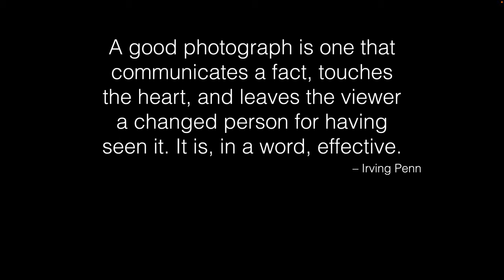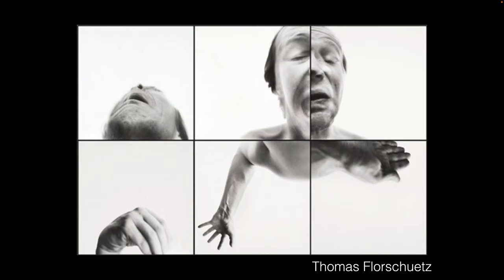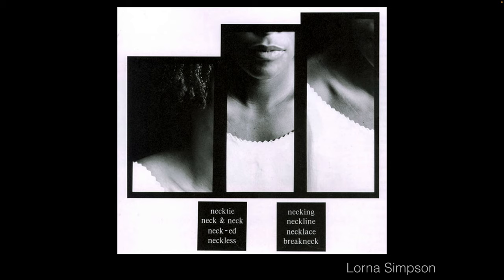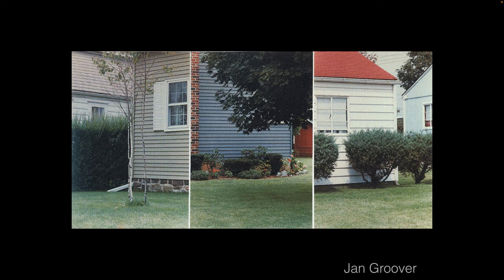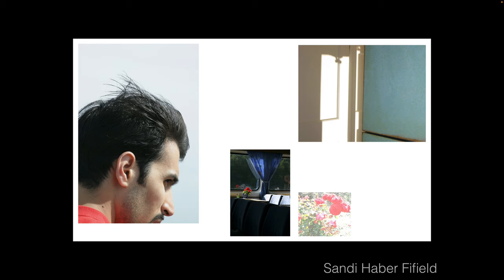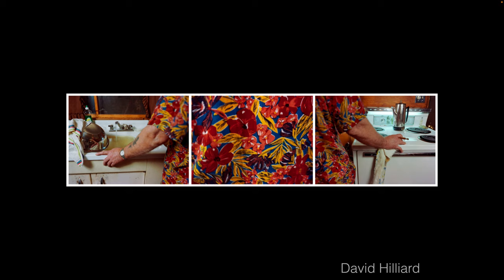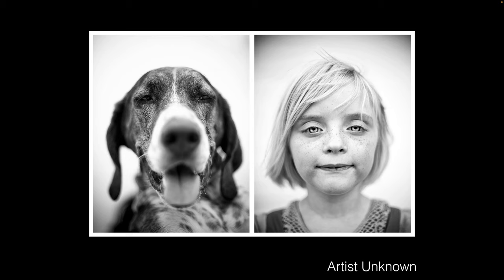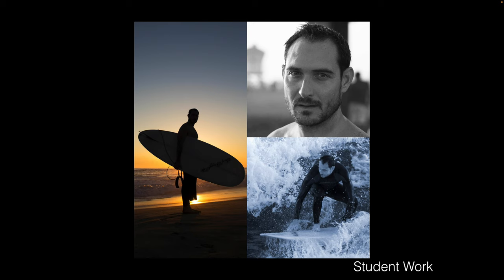Photo 123 Polyptych Assignment